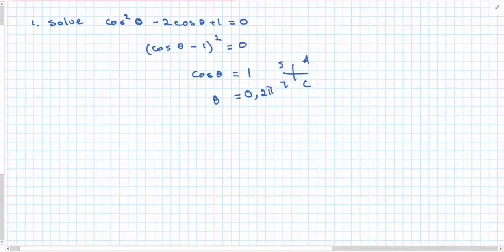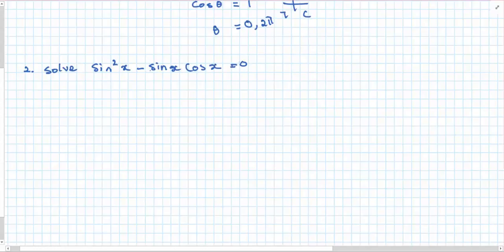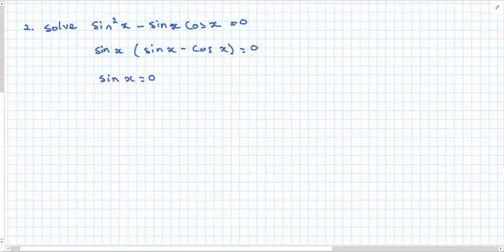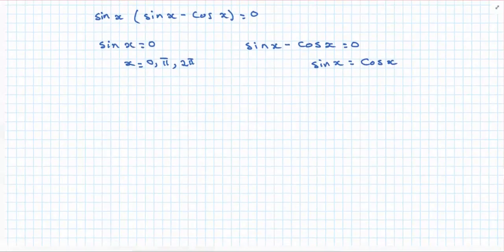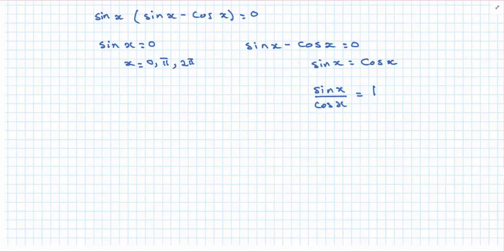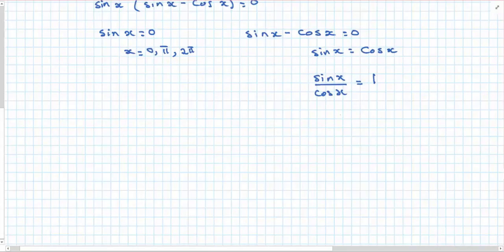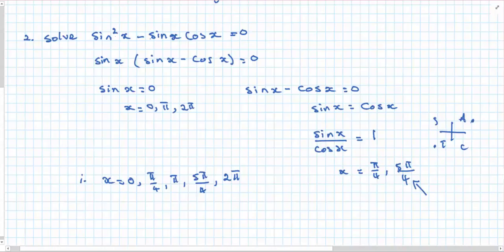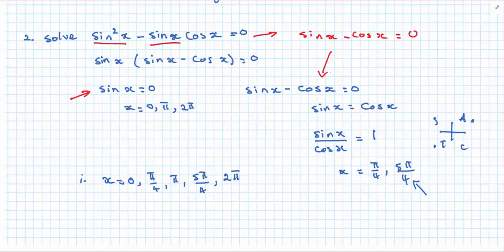Solving Trig Equations 2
How to Solve Quadratic Trig Equations